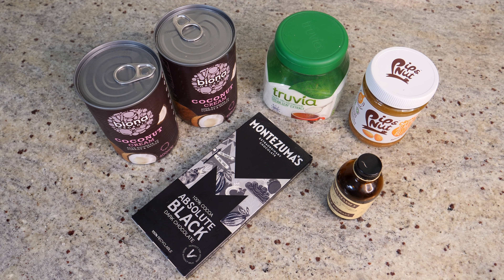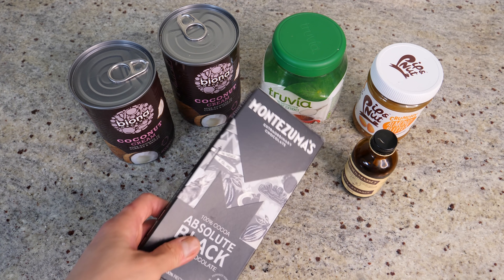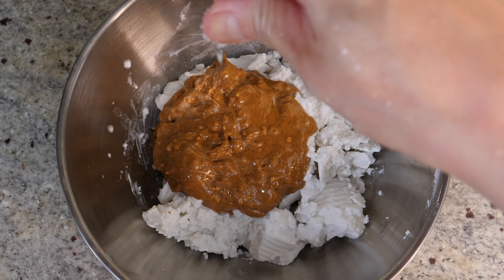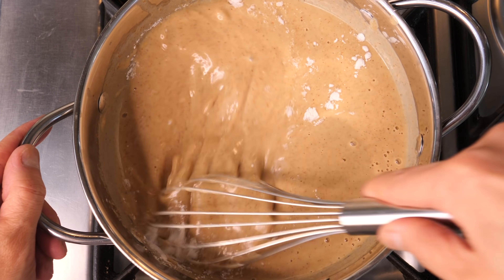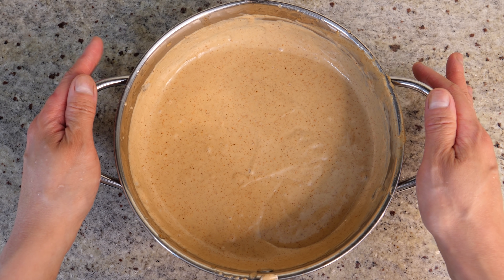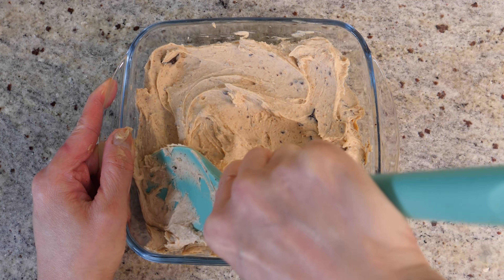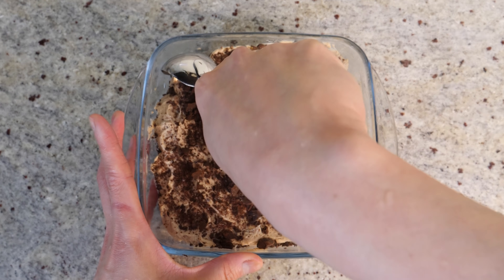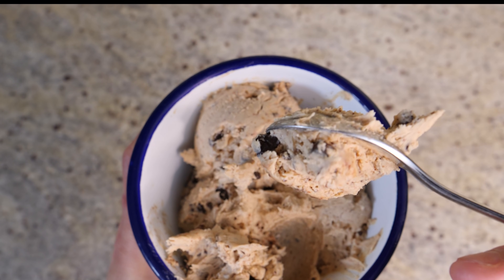How to make the best keto vegan ice cream | Keto vegan & gluten-free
This is no doubt one of the best keto vegan ice cream I’ve tasted. It’s silky smooth, rich and creamy. Plus, no ice cream maker or food processor required. It’s a dream ice cream recipe.

INGREDIENTS
2 tins of 400ml coconut cream (chilled for a few hours or overnight)
100-200g of nut butter of your choice (adjust the quantity based on how rich you like your ice cream)
Sweetener of your choice
Vanilla extract
A pinch of salt
1/4 tsp xanthan gum
1-2 tbsp coconut oil (optional)
A dash of liquor (optional)
Sugar free dark chocolate (optional)

DIRECTIONS
1. Separate the coconut cream from the coconut water (at the bottom of the tin) and place the cream in a mixing bowl (or a pot). Add in the nut butter and a small pinch of salt.

2. Gently warm through the mixture with low heat over the hob (turn off heat if it gets too hot). Add in the sweetener (and optional coconut oil). Whisk thoroughly. Sprinkle ¼ tsp xanthan gum and whisk vigorously till the mixture is smooth and airy. Leave the mixture to cool.

3. Place the mixture (air-tight sealed) in the freezer for 1 hour, “churn” the chilled mixture by mixing and folding. Place it back in the freezer and repeat the churning one more time after 1 hour.

4. Transfer and mixture to a storage container. Again, make sure it’s air-tight. Option to wrap the container with a plastic bag before freezing (this blocks off moisture from entering). Freeze for minimum 3-4 hours before consuming.
Tips for softening ice cream: Leave the ice cream on the counter top (lid removed) for 20-30 minutes, or place in the fridge for an hour or so.
Enjoy x